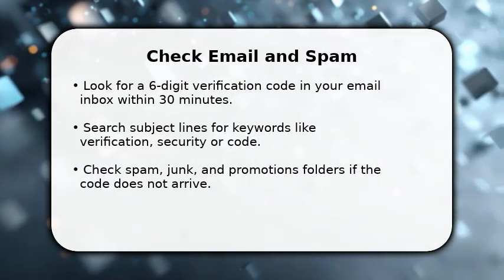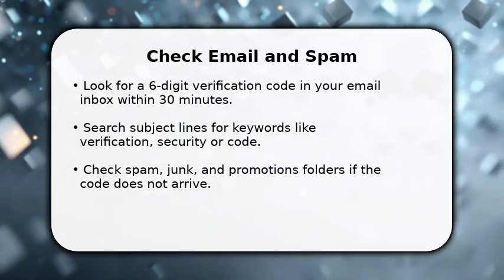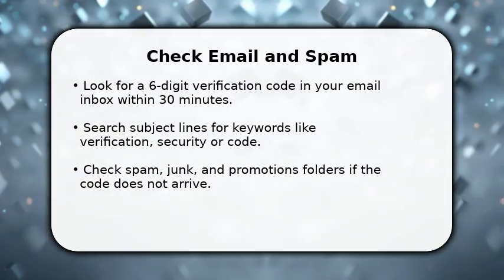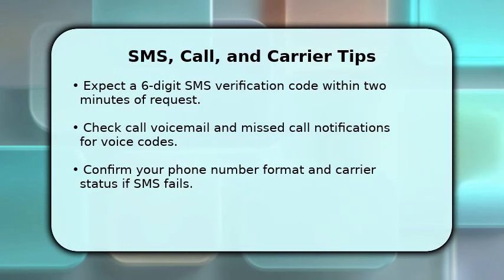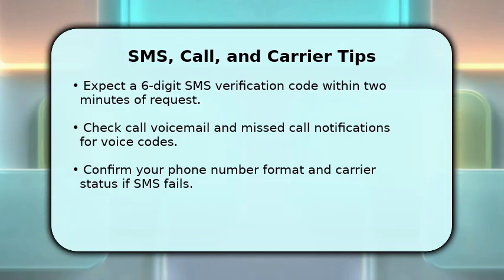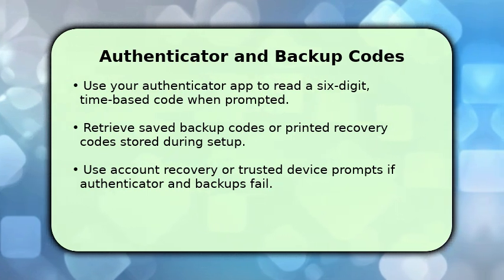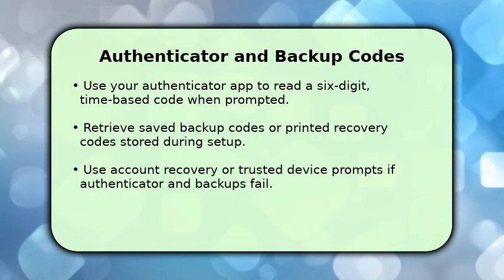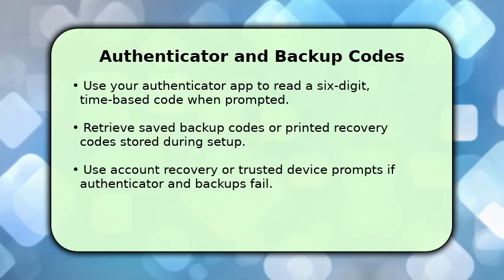How to Find Verification Code (updated)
How to Find Verification Code (updated) | 🔒 Surfshark VPN Deal — Stay private and secure. $1.99/mo + 3 Months Free ▸

In this video tutorial, discover the step-bythy process of locating your verification code on various platforms. We'll guide you through checking emails, official websites, and mobile notifications to ensure that your account is securely verified.

finding my Verify Code, account security check, verification email, platform login process, secure online accounts, verify code location, email for verification codes, mobile notification settings, online identity confirmation, digital account safety, how to verify your profile